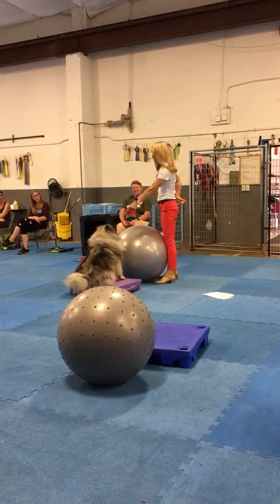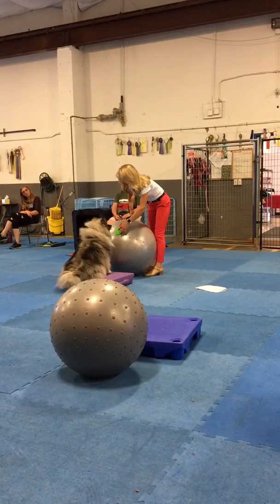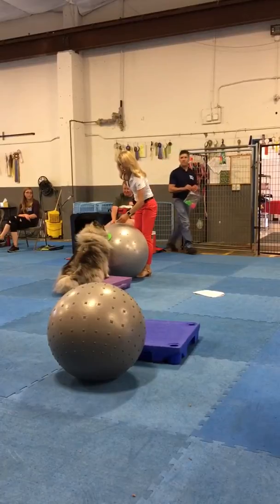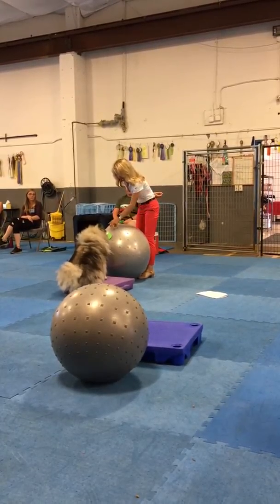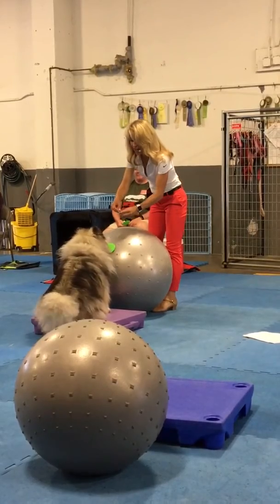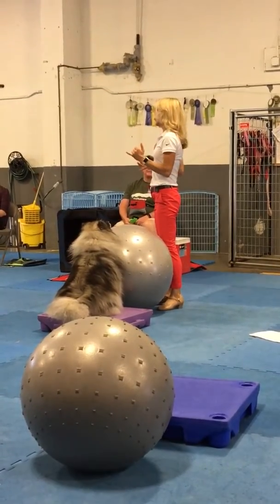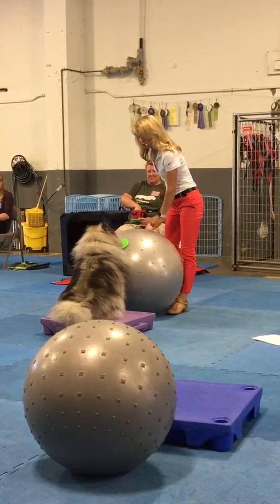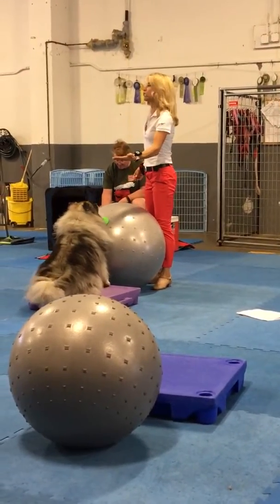Treibball at Canine Conditioning seminar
July 15, 2017.  Lupin's first work at Treibball.  Canine conditioning seminar at DogTown with Kyra Sundance.